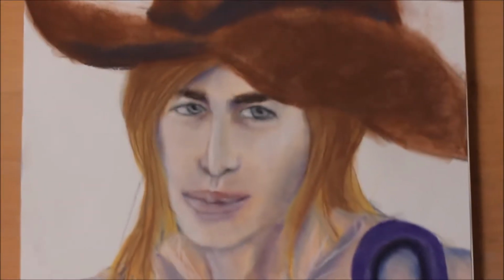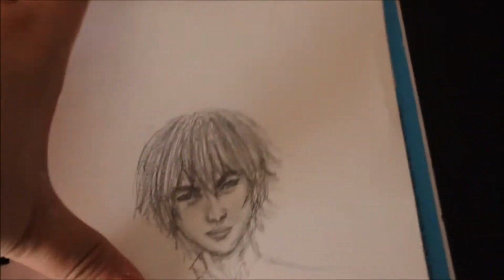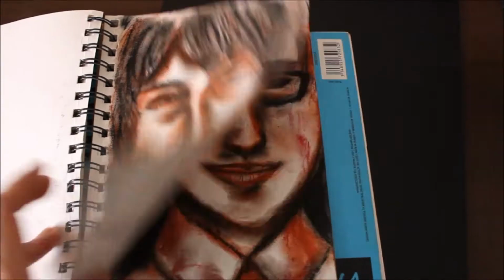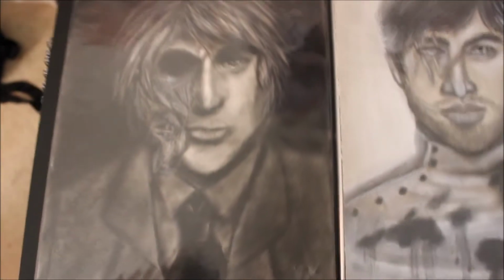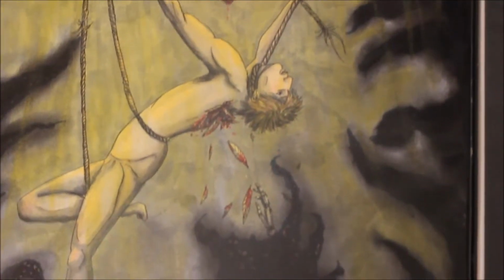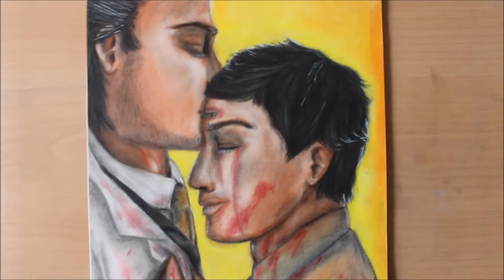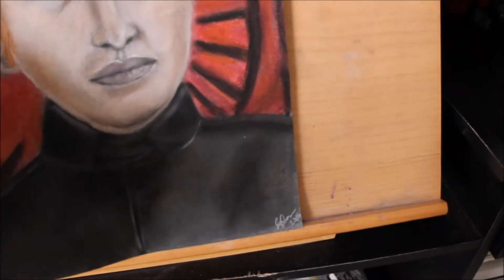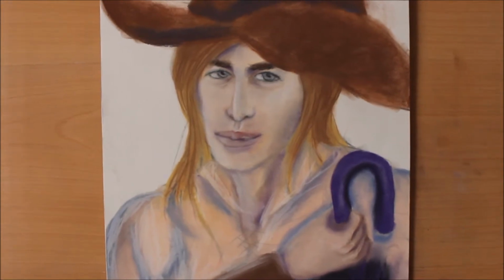Do you even sketch bro? | Sketchbook Tour! (Sort of) | Hemovloggin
Somewhat of a sketchbook tour. Spoiler alert... I don't really draw in sketchbooks lols!

You can also check out the huggy bear's cosplay page!

You can check us out here!

Please note that all of the items are bought by me with my own money and were not in any way sent to me. I just simply wanted to share these wonderful companies with those who may be looking for such items as above.